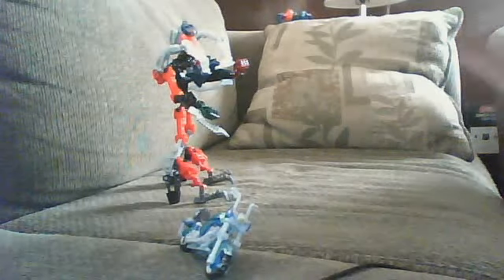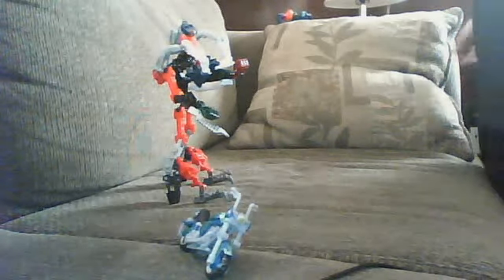brimstone review transformers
he has tight joints